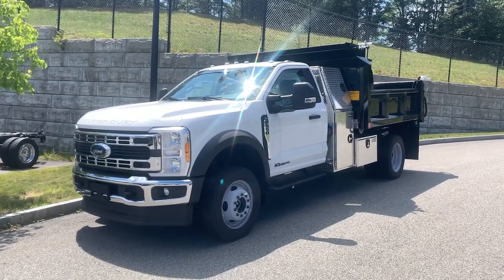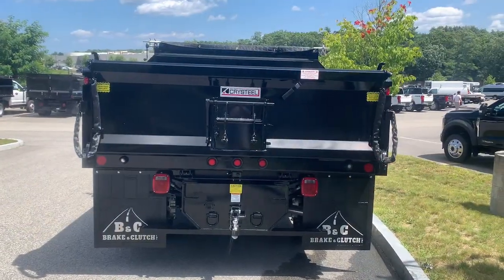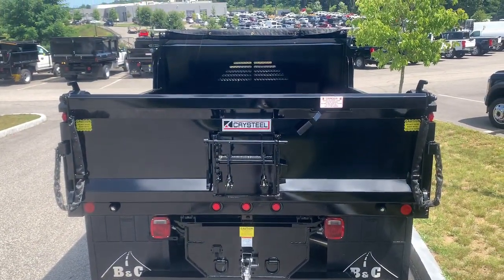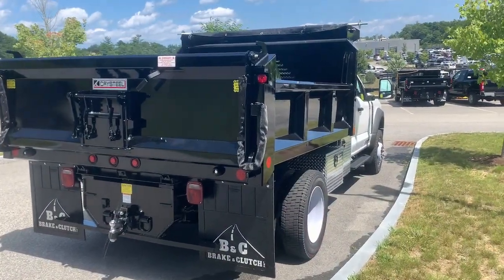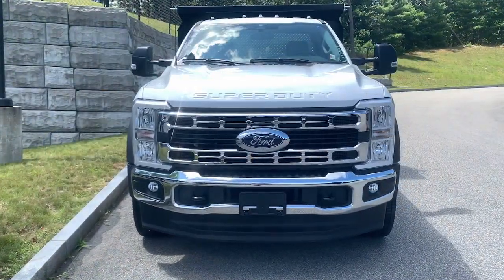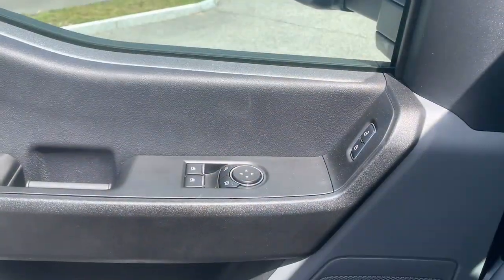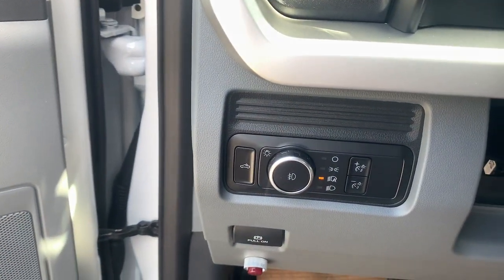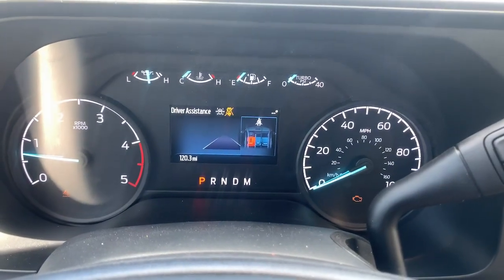2023 Ford Super_Duty_F-550_DRW Plymouth, Cape Cod, Raynham, Hanover, Braintree, MA N11287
OXFORD WHITE New 2023 Ford Super_Duty_F-550_DRW SUPER DUTY available in Plymouth, Massachusetts at Colonial Ford of Plymouth. Servicing the Plymouth, Cape Cod, Raynham, Hanover, Braintree, MA area.